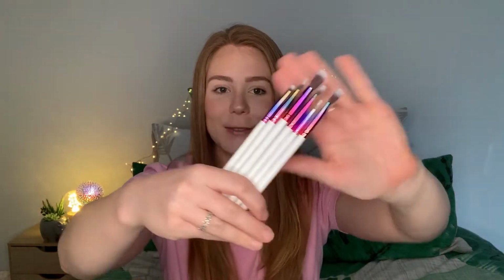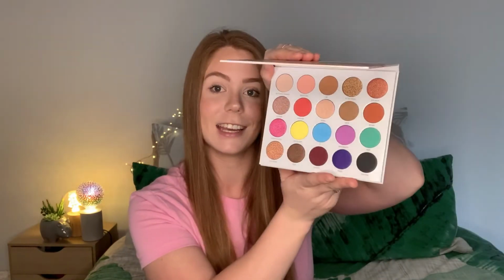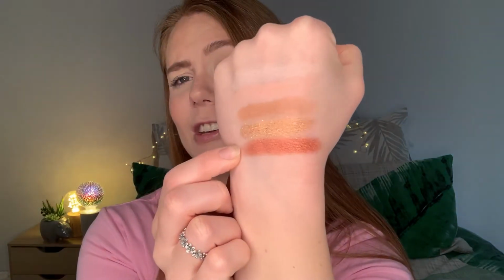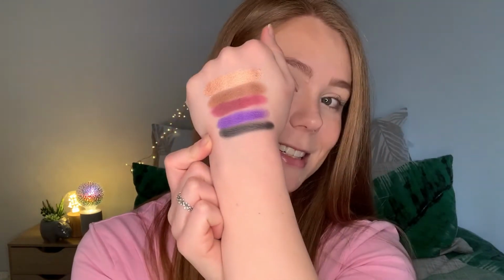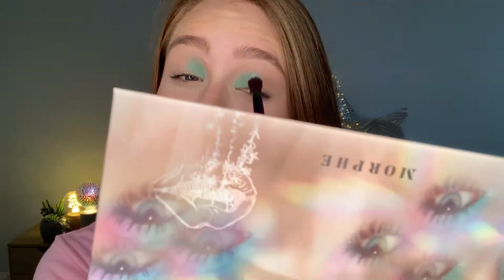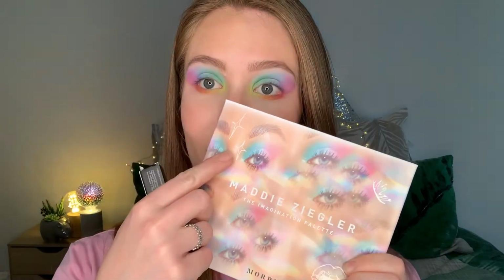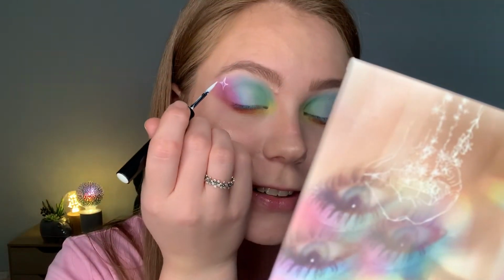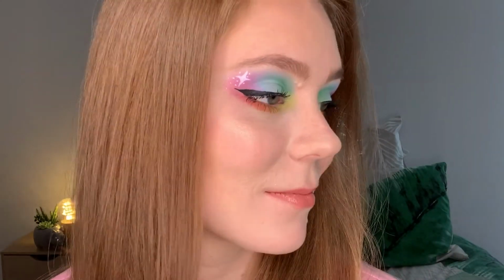Testing the new Maddie Ziegler x Morphe palette